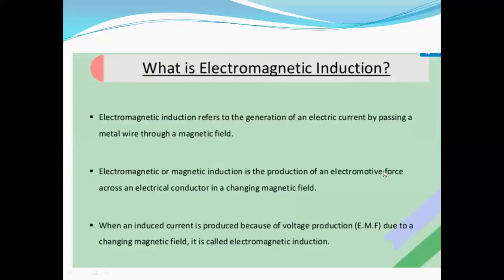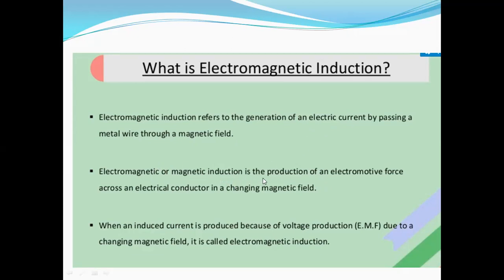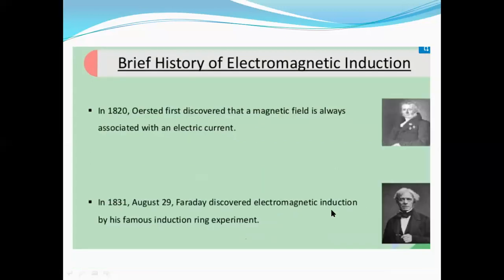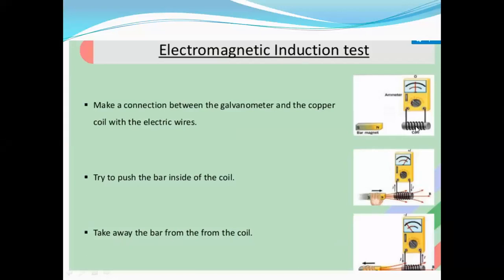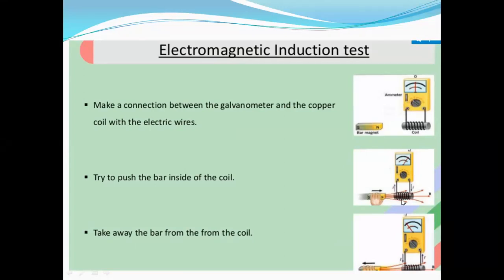Part 1- Magnetic Induction